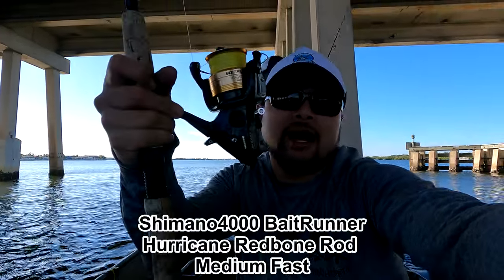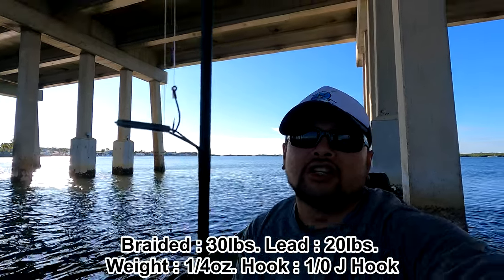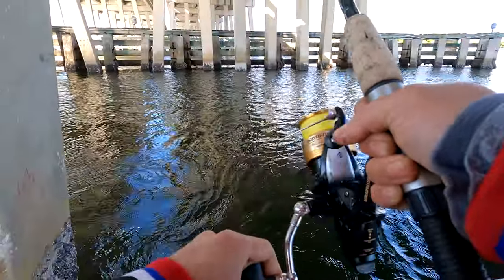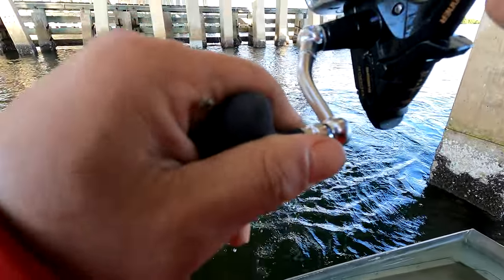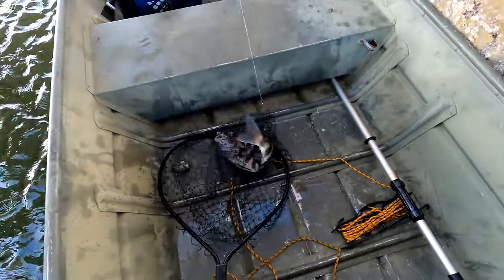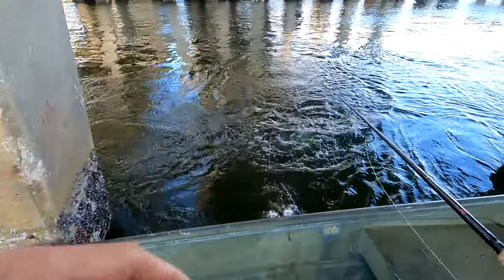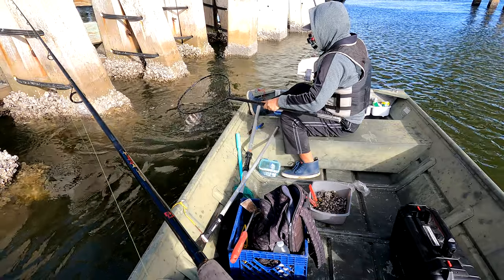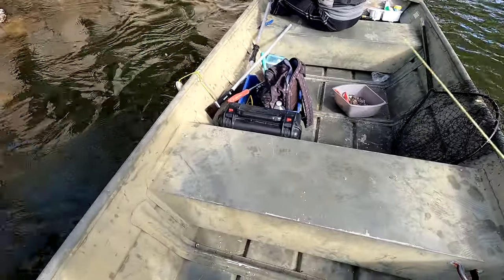SHEEPSHEAD Fishing with Mud Crabs PERSONAL BEST EP.61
Simple Life/Salt Strong